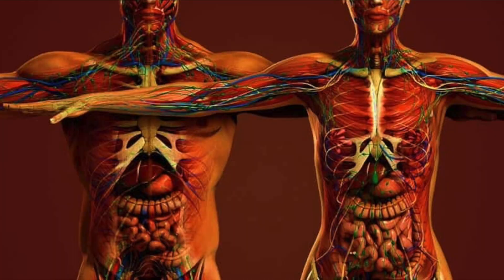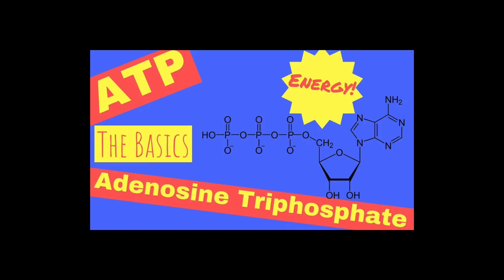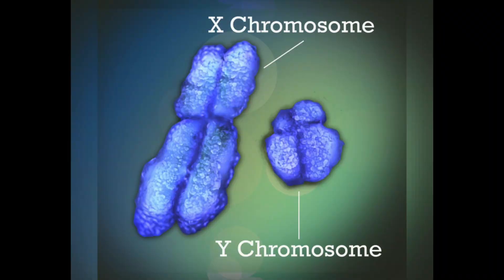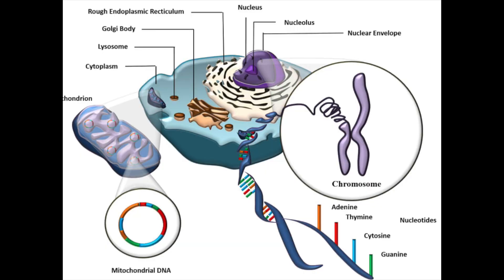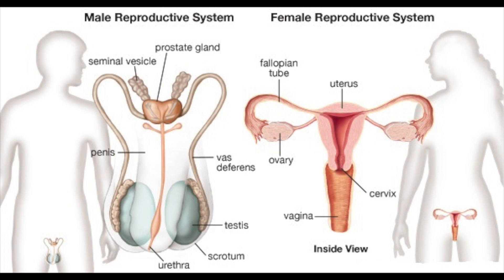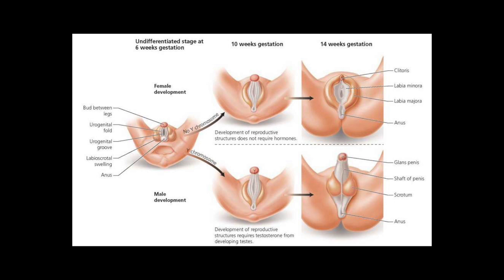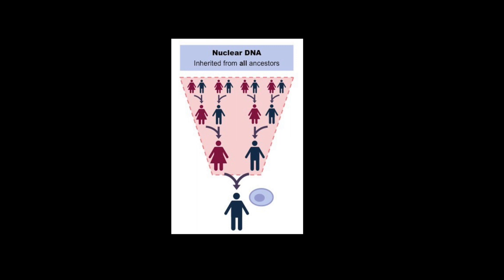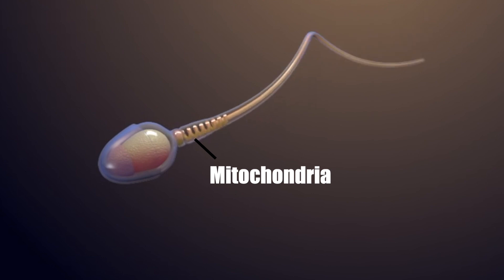Mitochondrion, Mitochondria & Mitochondrial DNA | Back To The Basics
WHAT IS THE DIFFERENCE BETWEEN THE THREE?